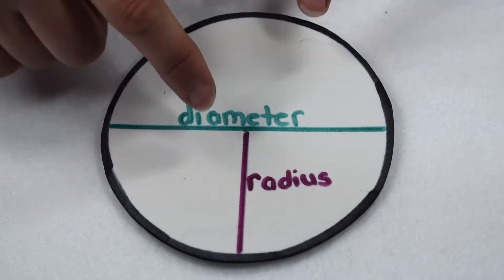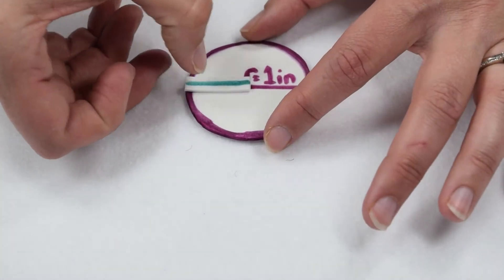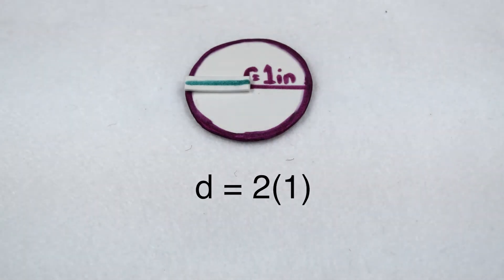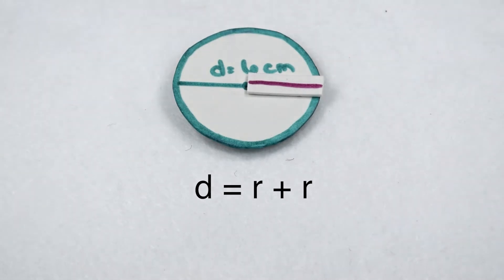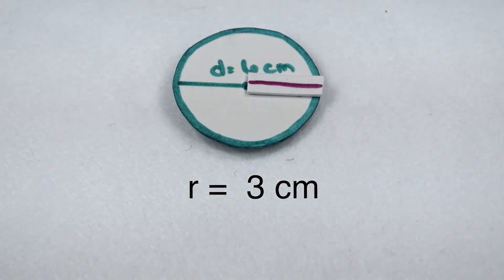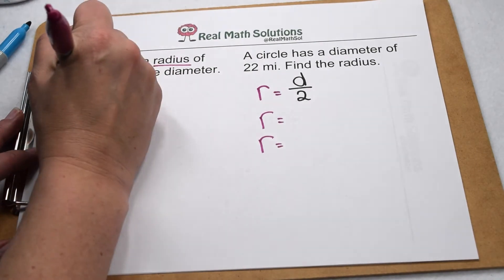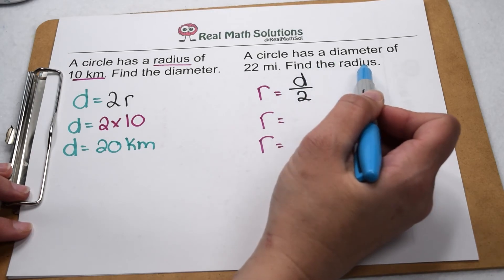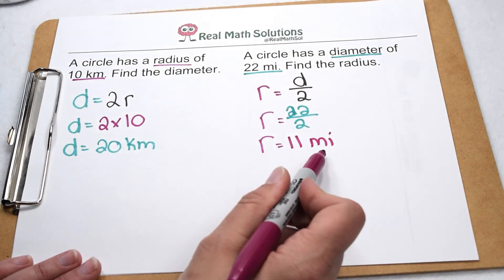Continuing Ed - Exploring Radius and Diameter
Learn how the relationship between radius and diameter creates the equation between them.  Then see how to use the equation on paper.